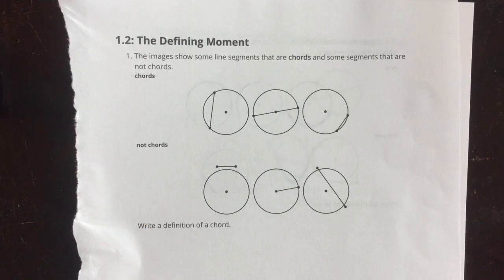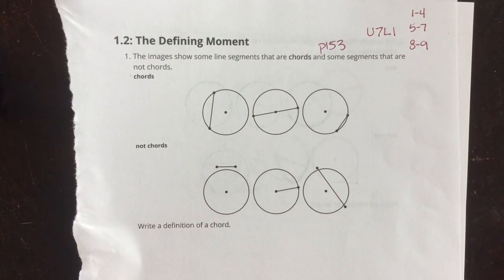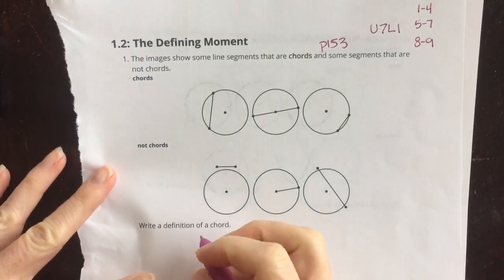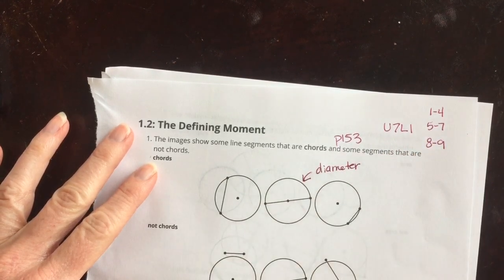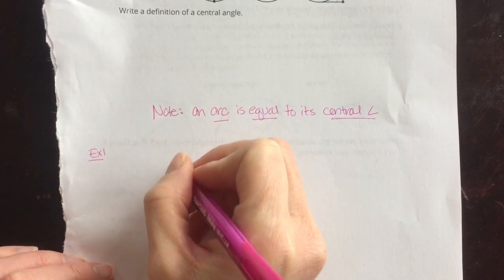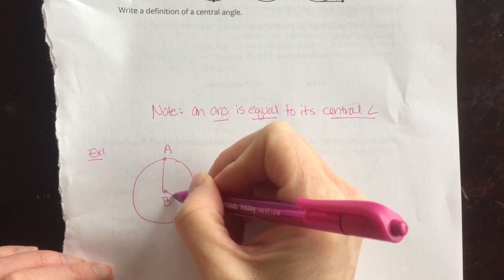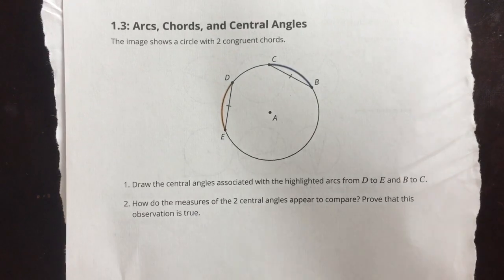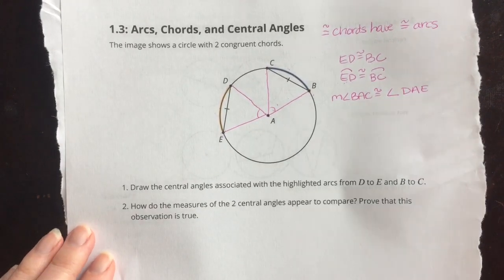IM Geometry U7L1 lesson notes